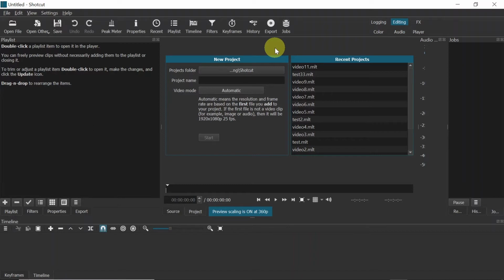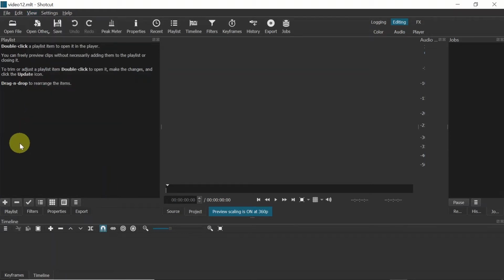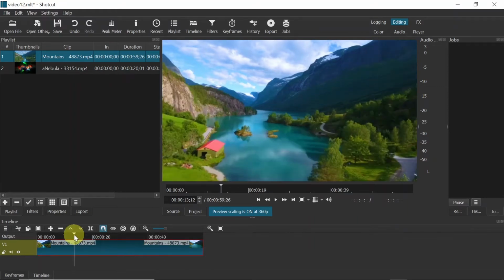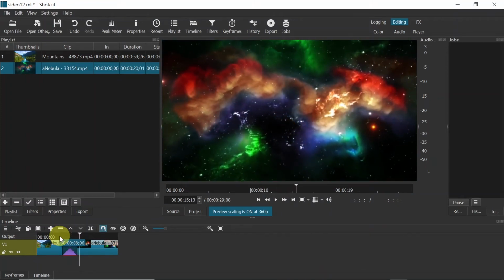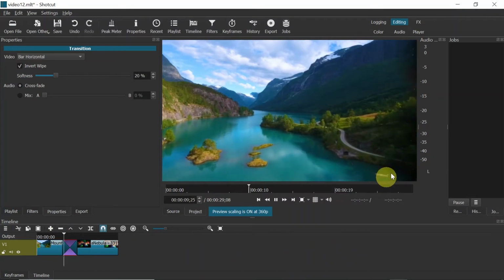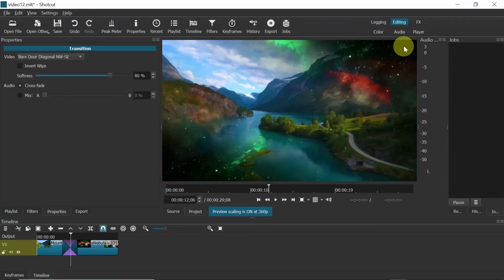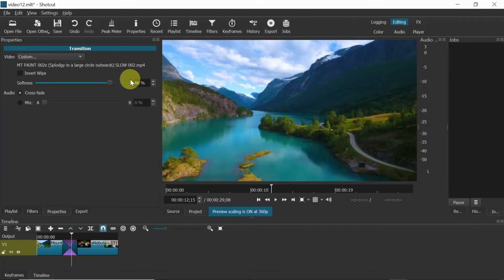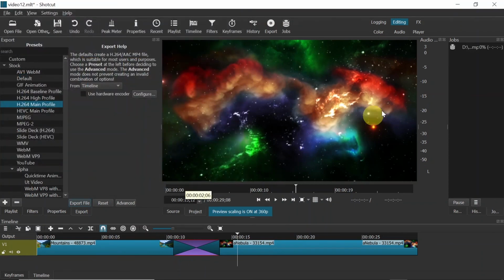How To Add Transitions In Shotcut?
Find out How To Add Transitions In Shotcut? Adding built in and custom transitions to Shotcut explained!

Custom transitions can be found at the bottom part of the resource